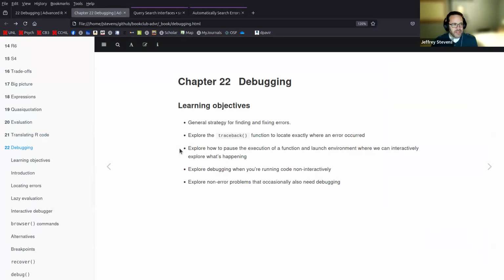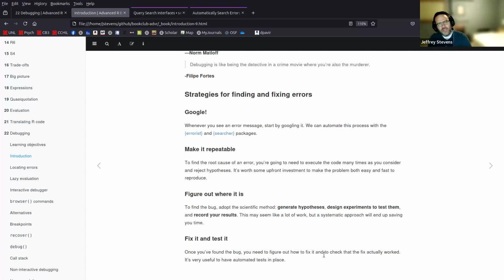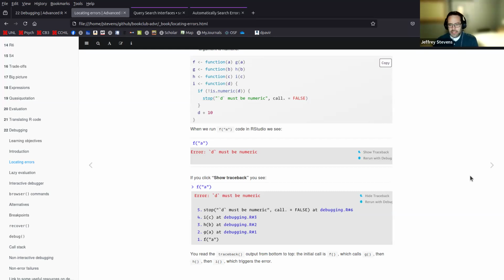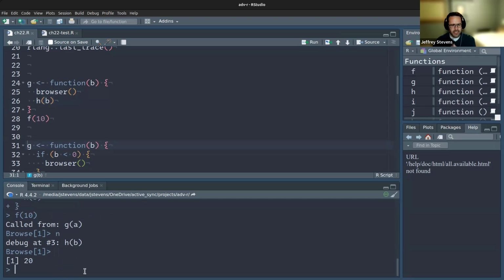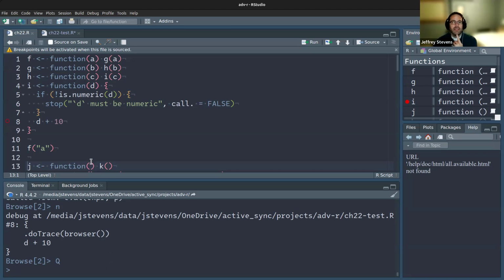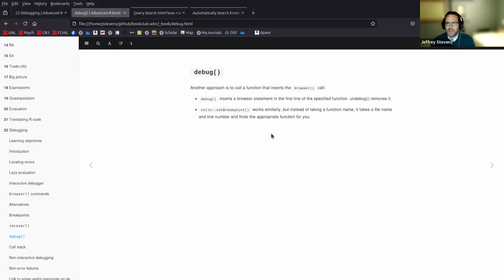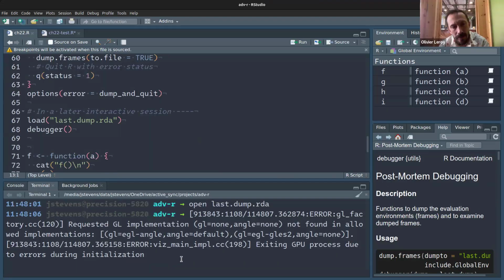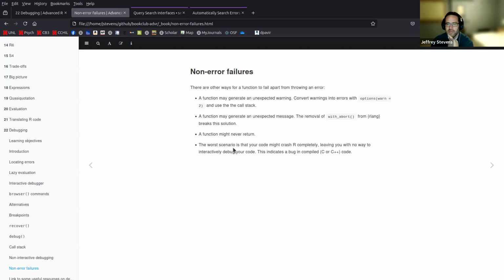Advanced R: Debugging (advr09 22)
Jeff Stevens leads a discussion of Chapter 22 ("Debugging") from Advanced R by Hadley Wickham on 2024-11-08, to the DSLC advr Book Club. Cohort 09